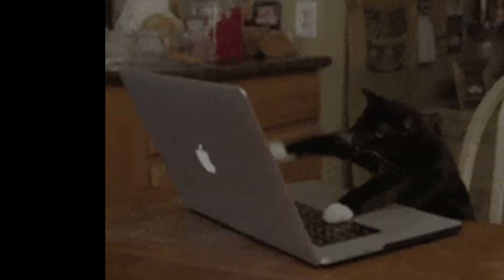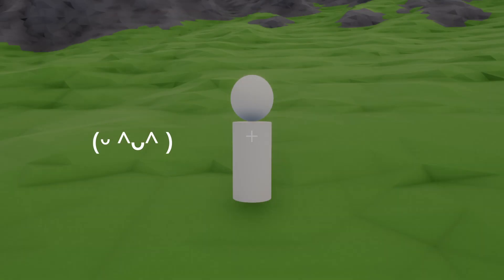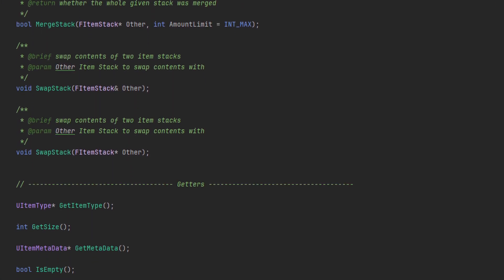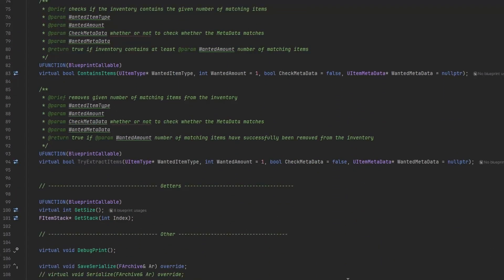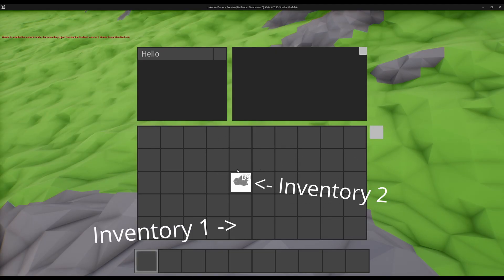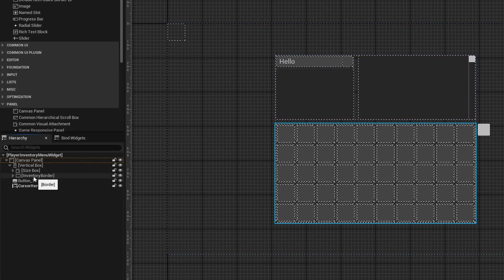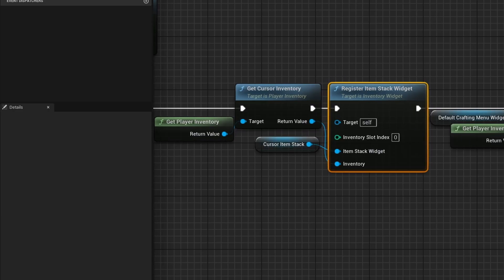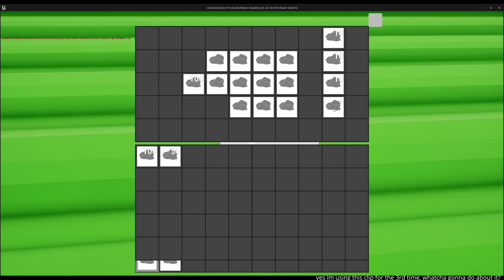Making the Inventory + UI for my Voxel Game | Unknown Devlog 2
Developing the UI and the Inventory/Item System for my Unreal Engine 5 Indie Voxel Game